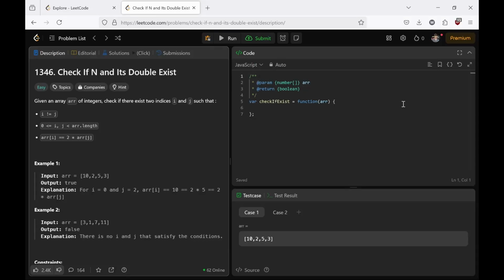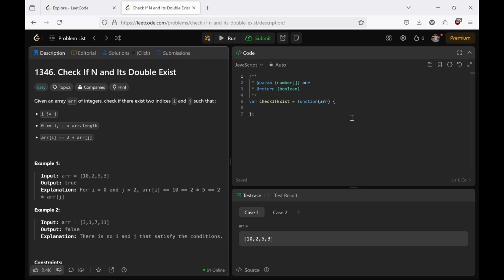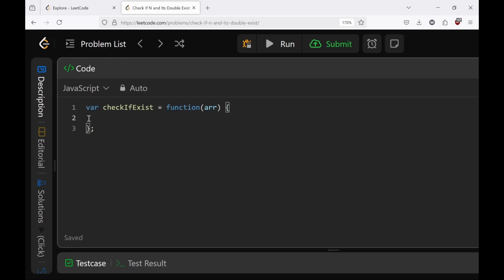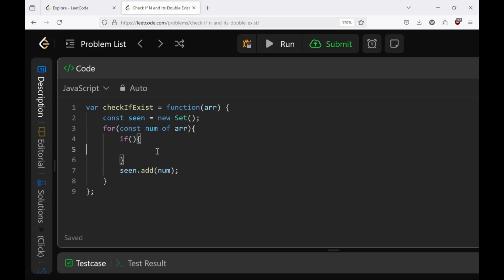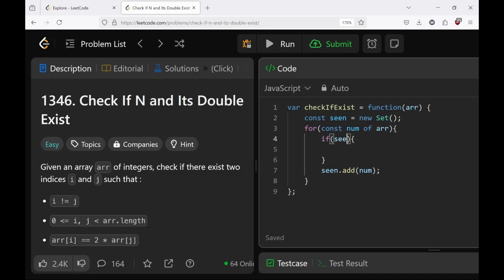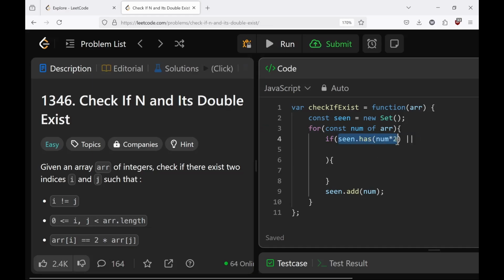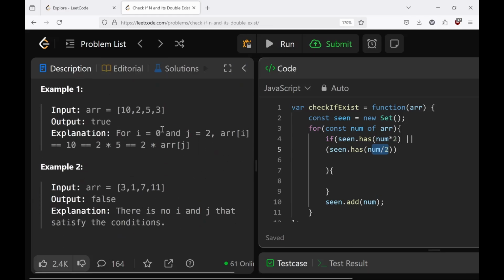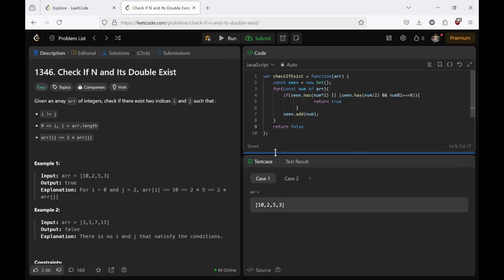doing leetcode everyday until I get a job (day 92)